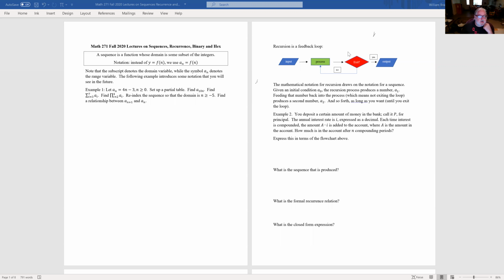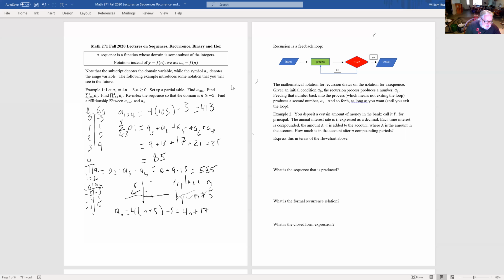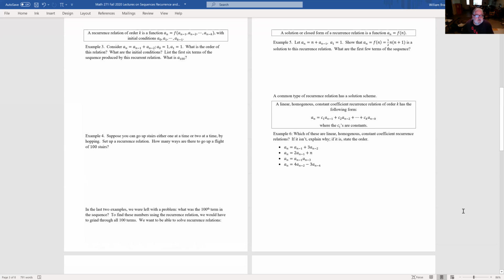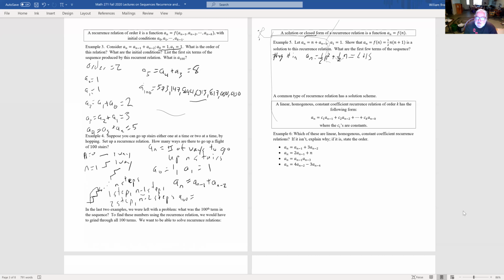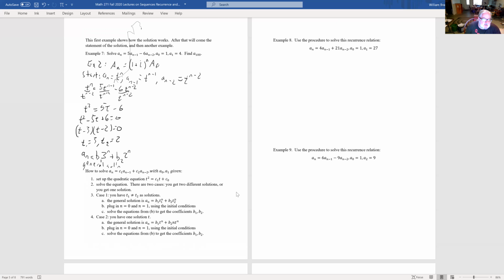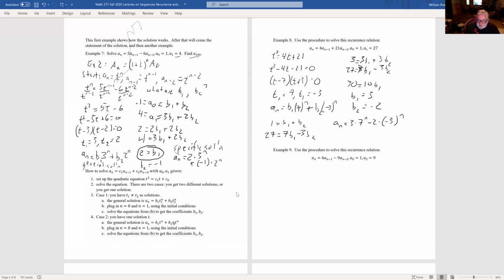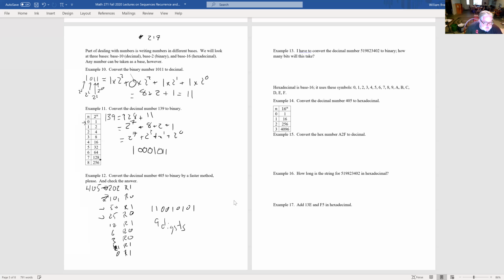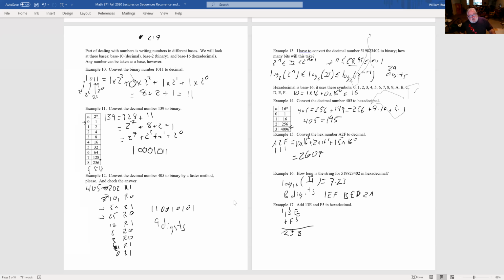Math 271 Lecture 8 On Recurrence Mostly